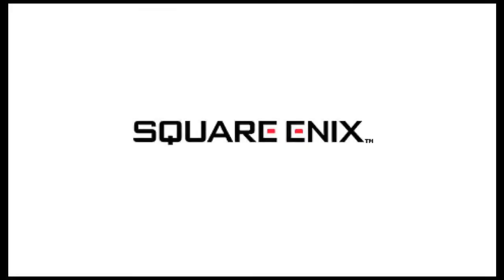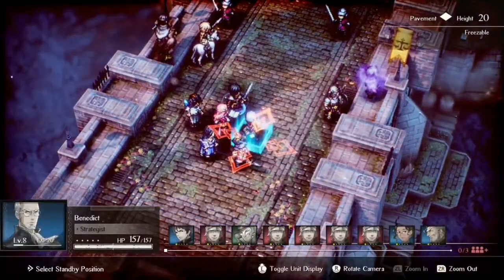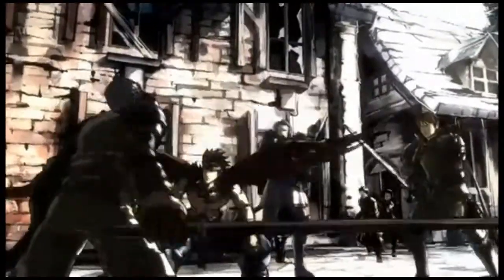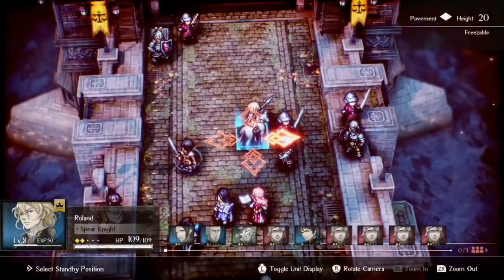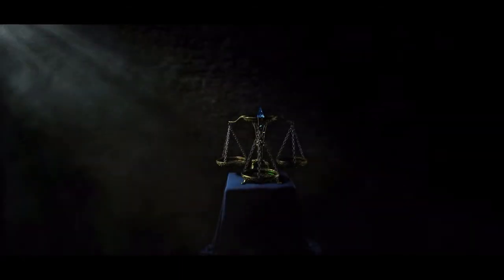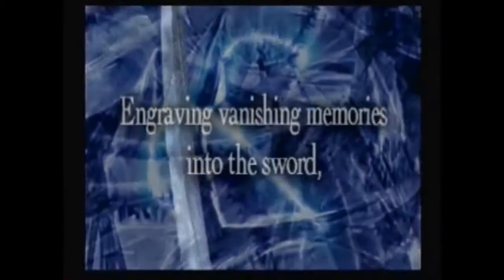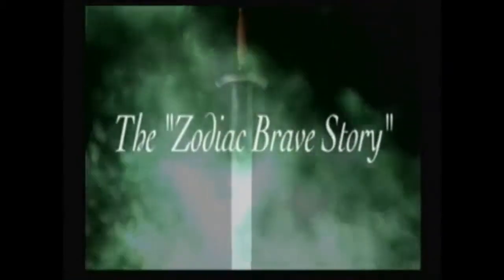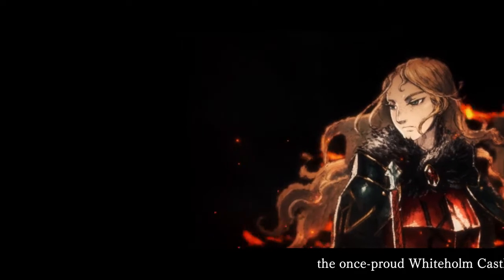Project triangle strategy my 5 impressions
SRPG Plus Showcase: Project Triangle Strategy Demo

Welcome to Srpg Plus with Kappa Kai and Diesel D. This Channel is targeted at gaming fans from modern to retro. Games featured from the latest CoD to Fire Emblem and Monster Hunter.